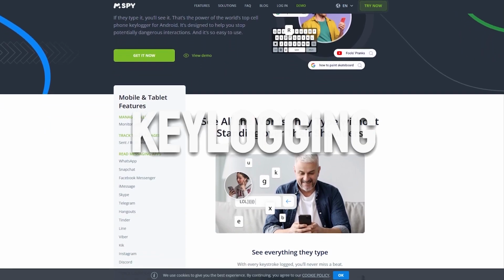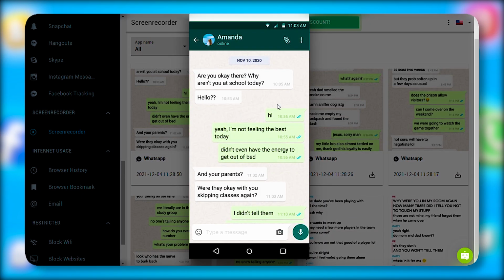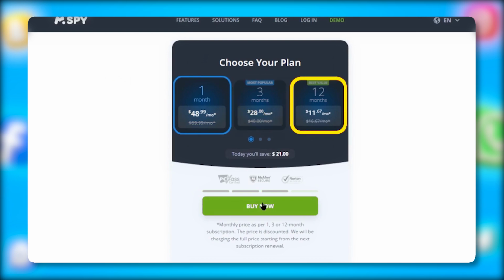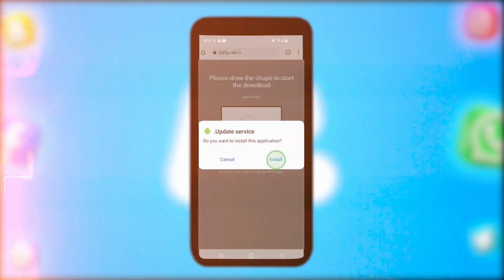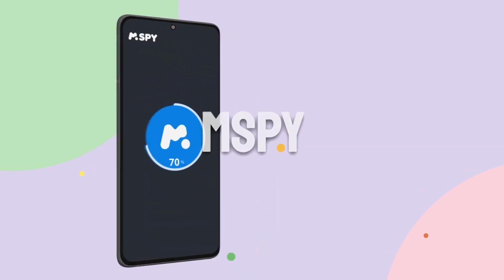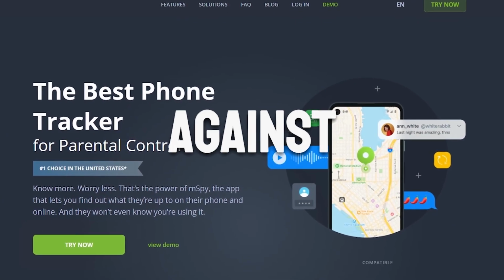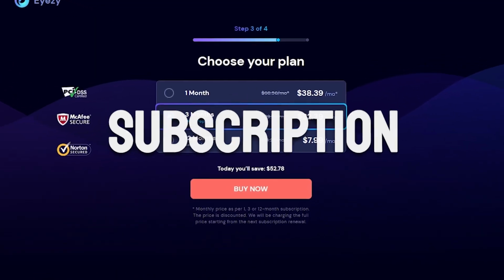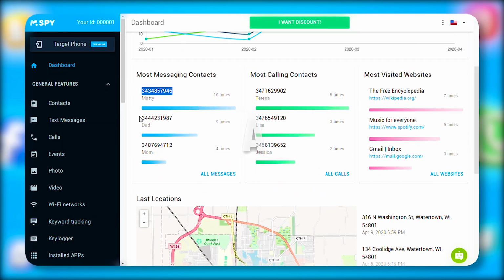Mspy mobile traker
📌 How to Install mSpy on Android | Step-by-Step Guide 📌

Want to monitor and track an Android device effortlessly? In this video, we’ll show you how to install mSpy on Android in just a few simple steps! Whether you’re a concerned parent or need to monitor a device for security reasons, mSpy for Android makes it easy.

🔹 What You’ll Learn in This Video:
✅ How to set up mSpy on your Android phone
✅ Tips to ensure smooth installation

💡 Why Use mSpy for Android?
✔️ GPS tracking & geofencing alerts
✔️ Works in stealth mode for discreet tracking

If you have any questions, drop them in the comments below!